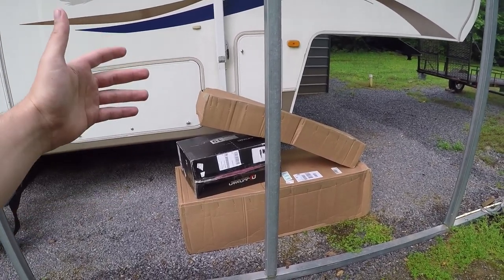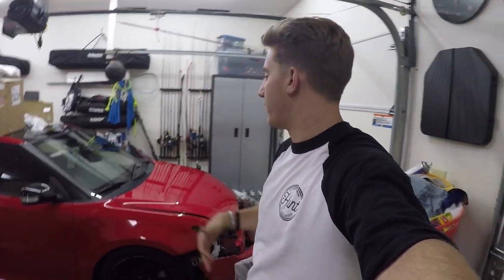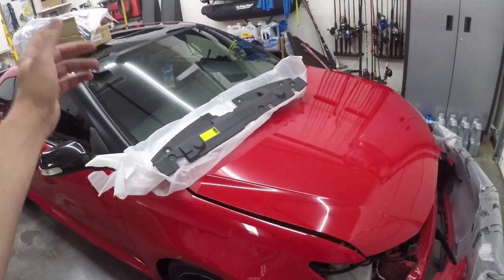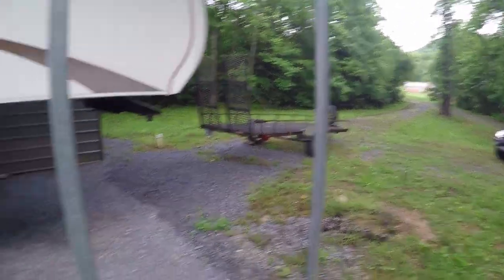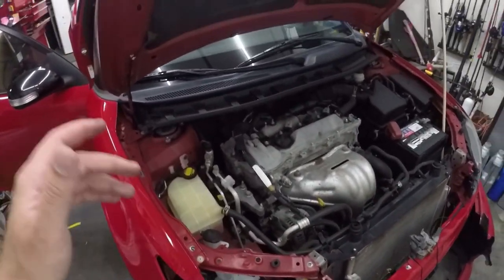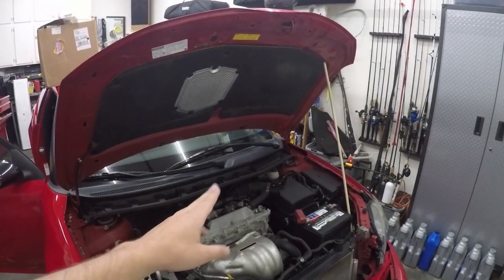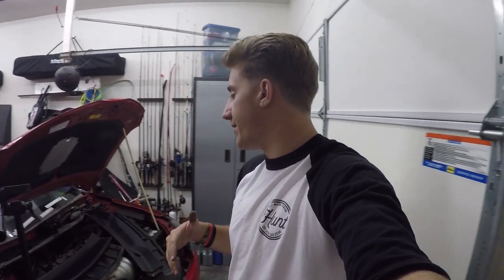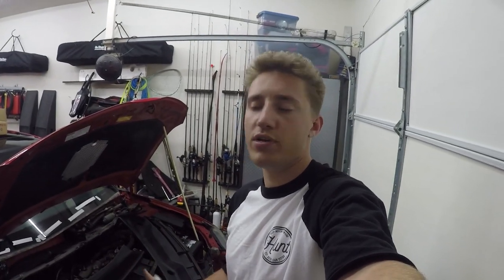FedEx sucks !!!!!, Car Overview and Cowl removal Rebuilding a Tc PT.3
Rs 8.0 rebuild series Car overview, removing the cowl and trying to find my parts that FedEx Delivered to an RV.